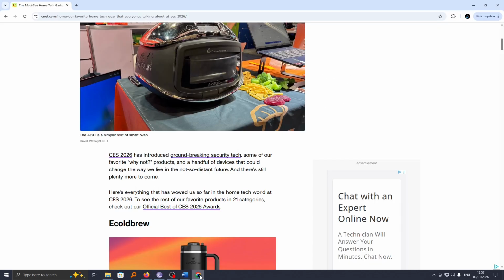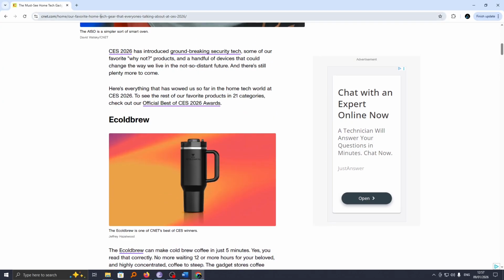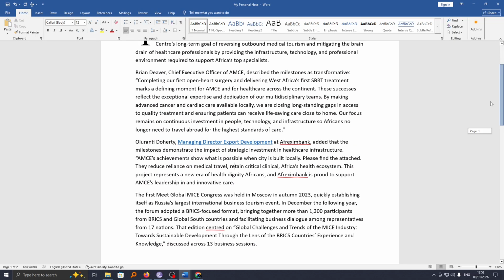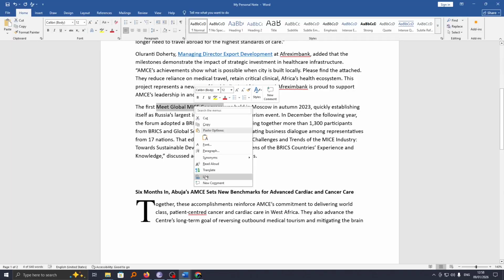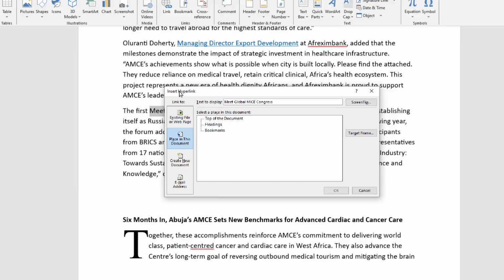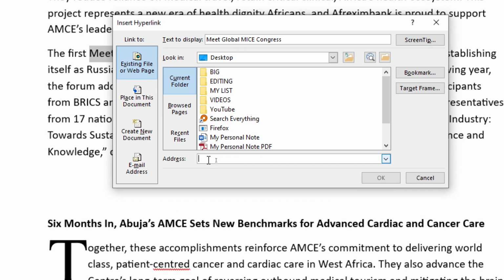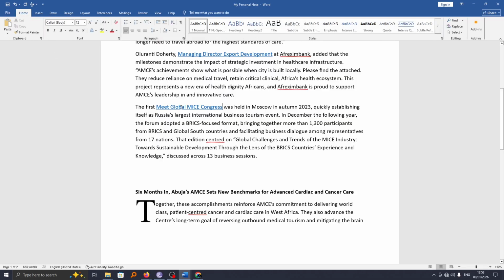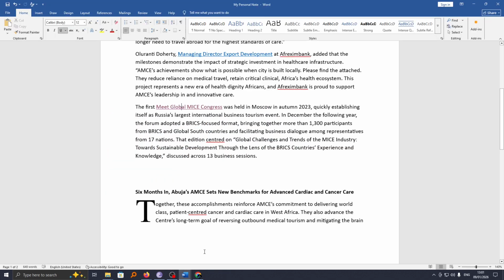How To Insert Links In Microsoft Word Document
In this video, you’ll learn how to insert links (hyperlinks) in a Microsoft Word document. This brief, step-by-step tutorial shows how to add links to websites, email addresses, files, or locations within the same document to make your content more interactive and useful.

👉 Watch till the end to easily connect your Word documents to important resources.

Topics covered:

Creating hyperlinks in Microsoft Word

Linking to websites and email addresses

Linking to files and document locations

Editing and removing hyperlinks